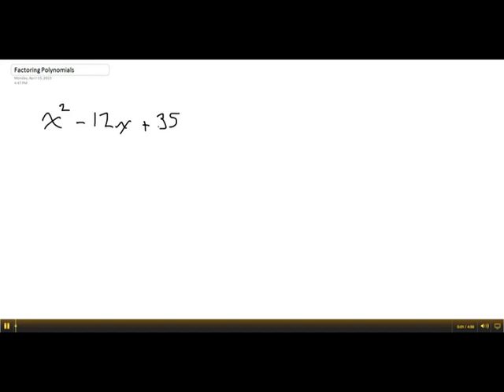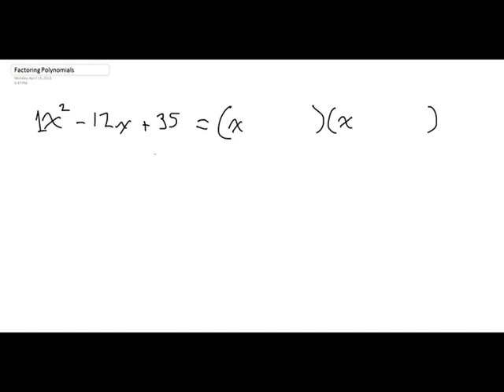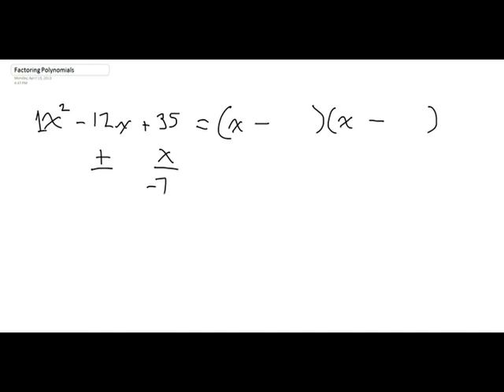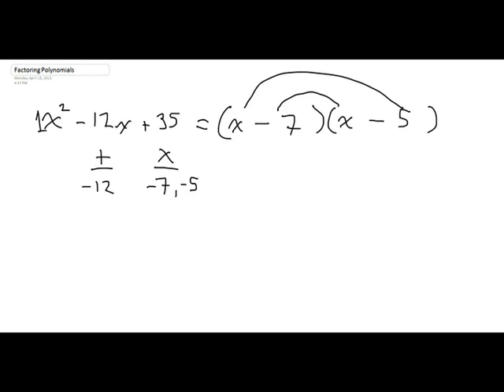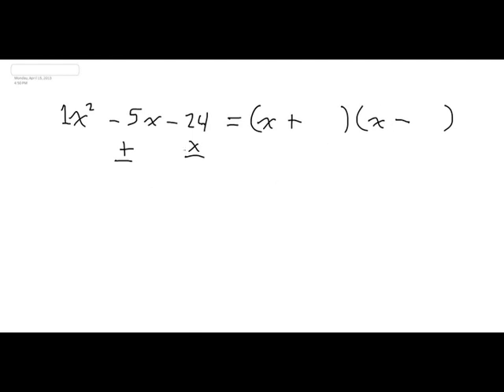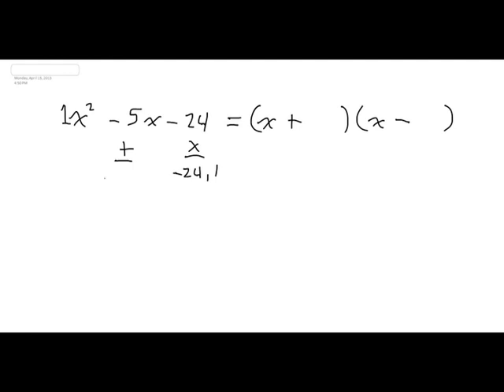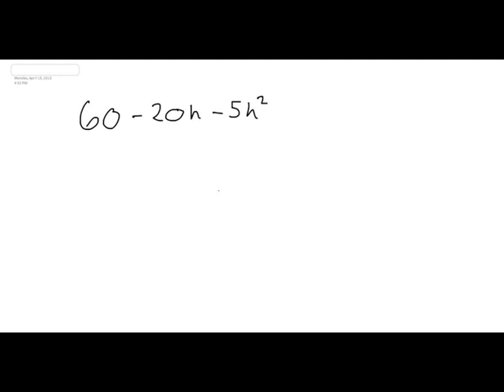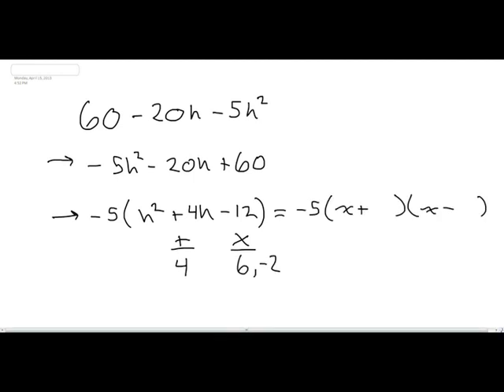Factoring_Polynomials_2.2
Practice factoring trinomials with leading coefficient of 1